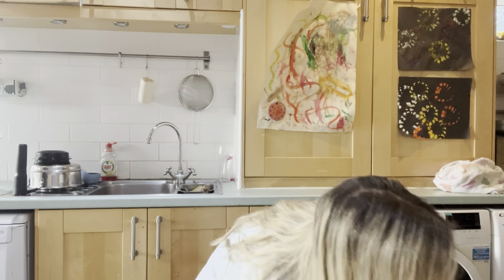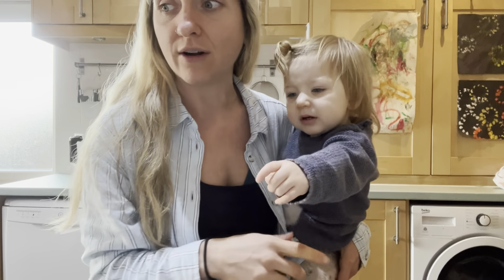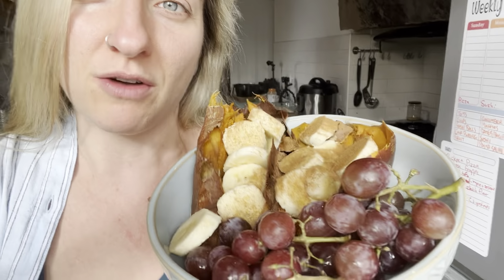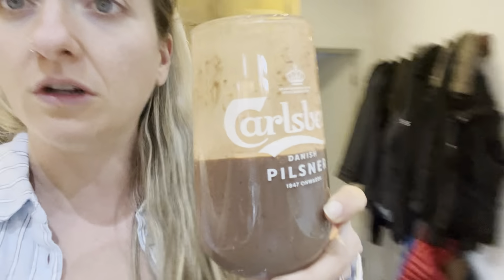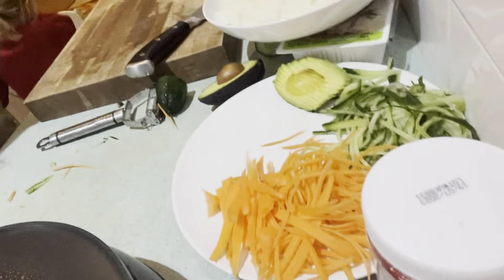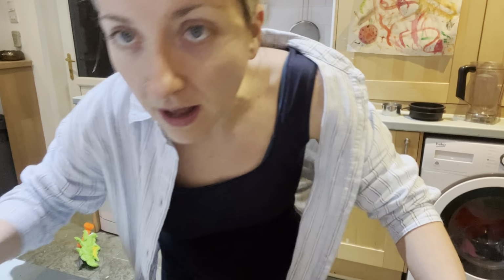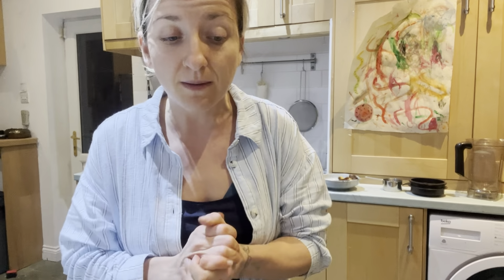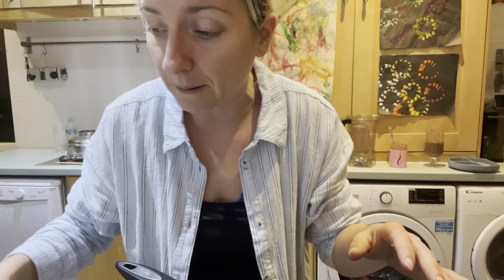WHAT I EAT IN A DAY | Down 60 Pounds | Starch Solution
Hi, I’m Ami, and I have lost 60 pounds following the principles of the Starch Solution & Calorie Density! I wanted to document losing the final few pounds in the hopes that it is helpful to others on the same journey 😊

I am uploaded these videos DAILY in the hopes that is helps inspire you and reassures you that you can eat this was no matter how busy or crazy your life is. I am a working mum of two so if i can do it, you can too ❤️

Hope my meals give you some hope that you can eat HUGE volumes of delicious food and STILL lose weight!!

If you want to kickstart YOUR vegan weight loss journey and get some delicious vegan food ideas for maximum weight loss, check out my NEW 7 Day Weight Loss Meal Plan ✨

Follow me over on Instagram where I post daily - @broccoli_mum